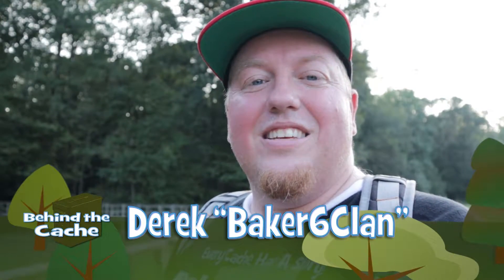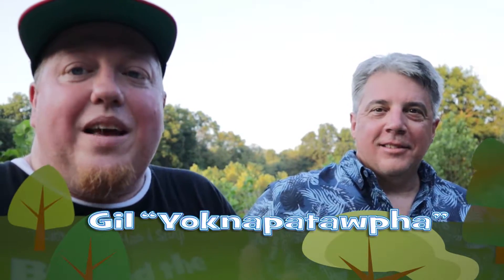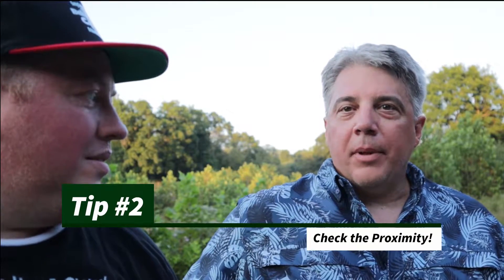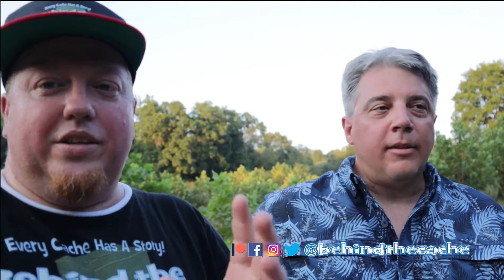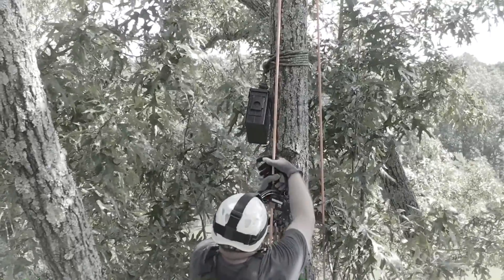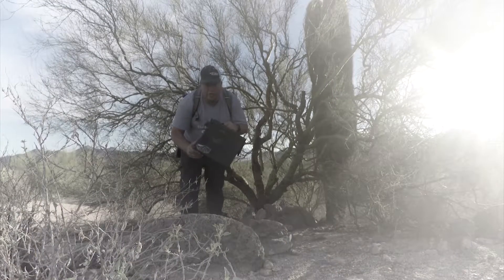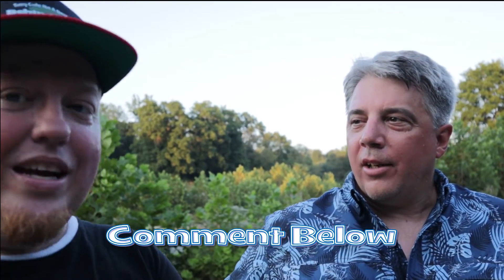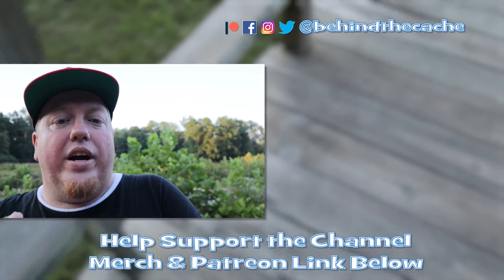Cache Hide Tips From a Volunteer Reviewer Geocaching 101 (GCNW)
I meet up witha Geocaching Volunteer Reviewer and we spend a little bit of time talking about some Cache hide tips.  This is a Geocaching 101 but is also good for all cachers no matter how long you have been caching.

I am proud to be a member of the Geocaching Network (GCNW).  I am happy to be a part of the Geocache Talk Network.

Equipment used:
Camera 🎥

Edited:
Adobe CC Premiere & Adobe After Effects